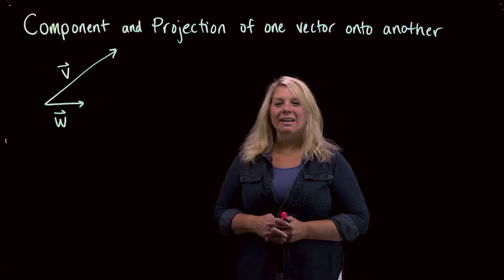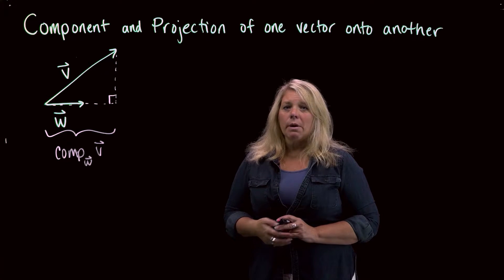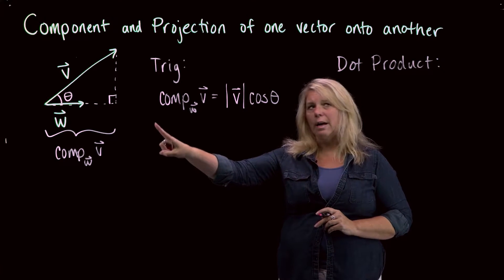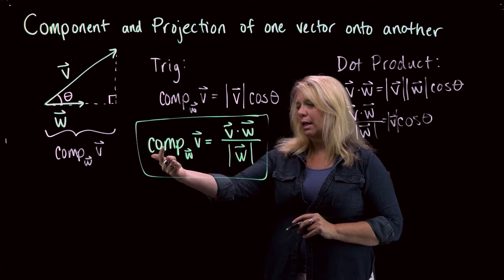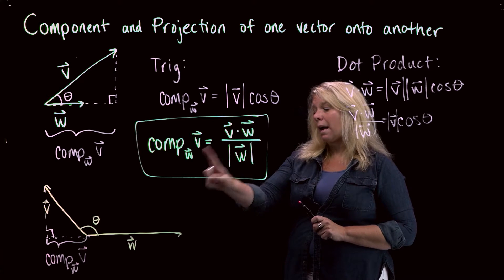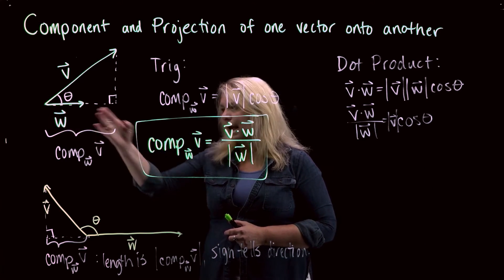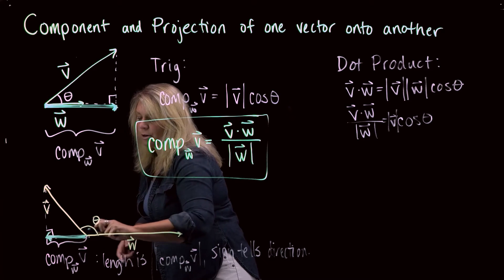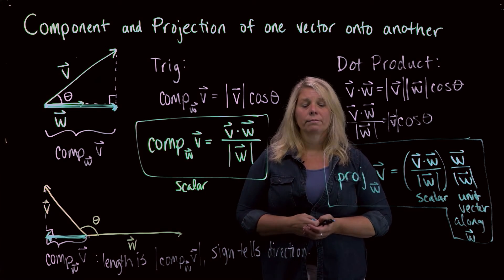Component and Projection of One Vector Onto Another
Explains the geometry and concepts of the component of one vector along another, and the projection of one vector onto another.